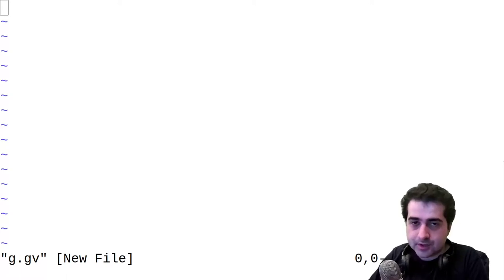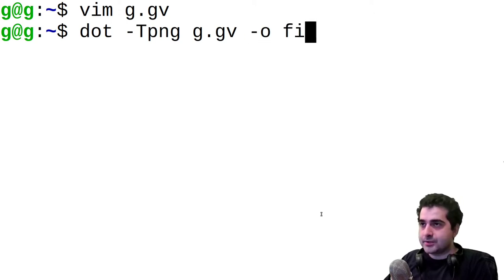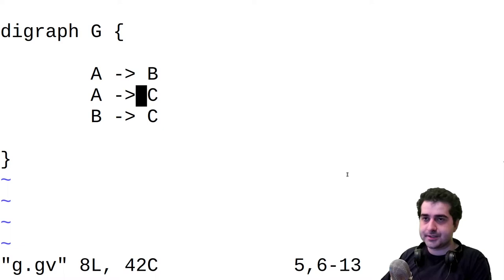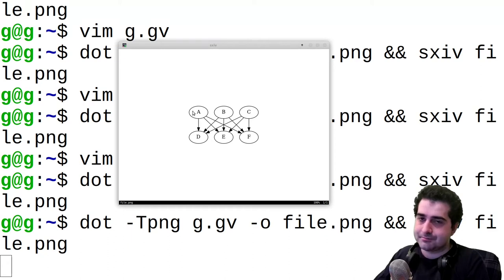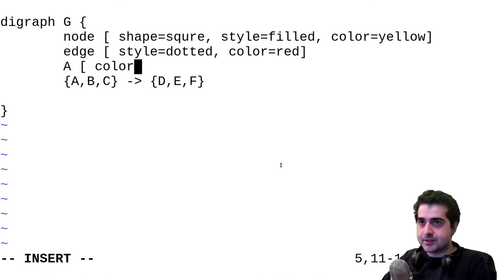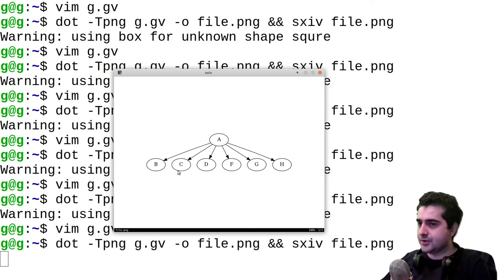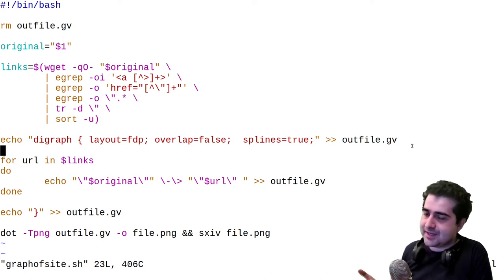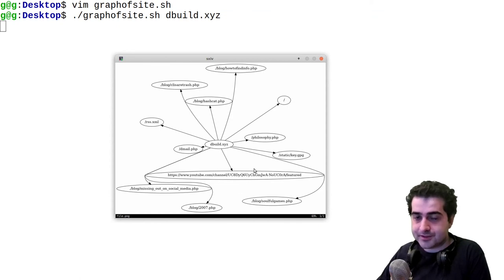Graphviz tutorial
One of the simplest ways to programmatically generate graph visuals is GraphViz. This video explains the basics of GraphViz using the dot command, the different layout styles, edges and nodes.

📚 Recommended Books
Fluent Python
Tour of C++